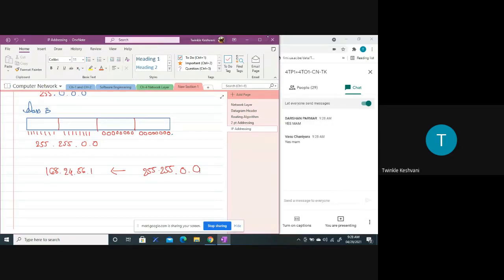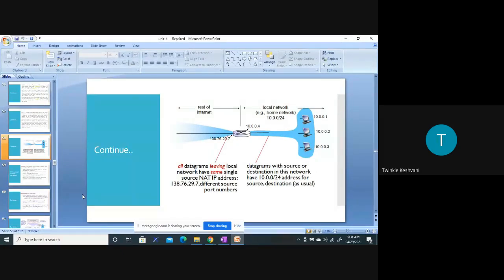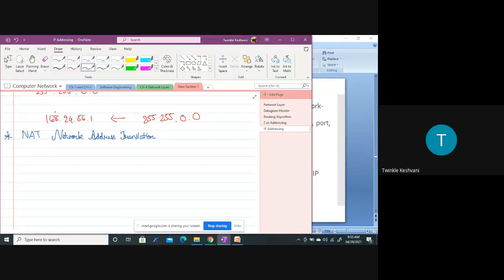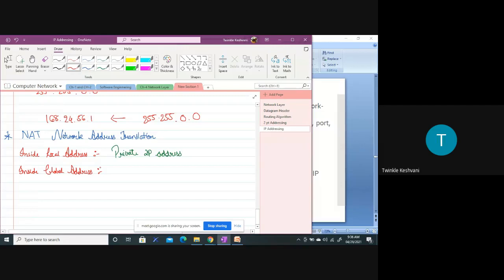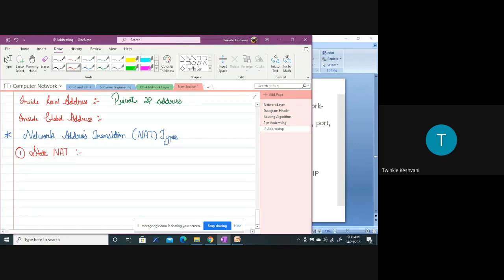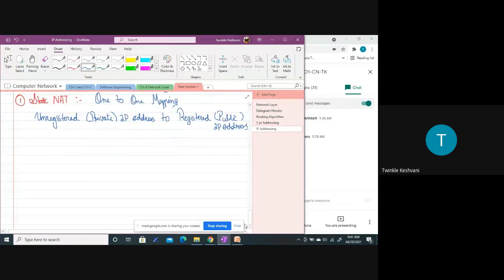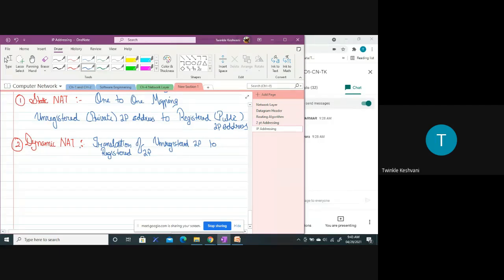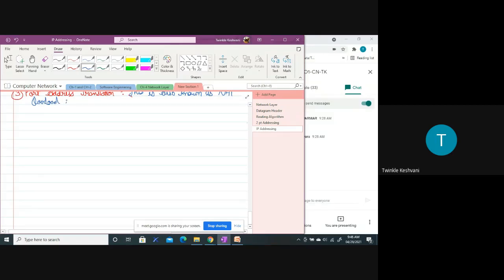4TP1+4TO1 CN TK 2021 04 28 at 20 57 GMT 7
NAT